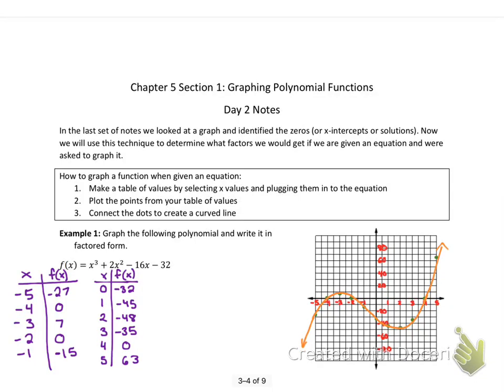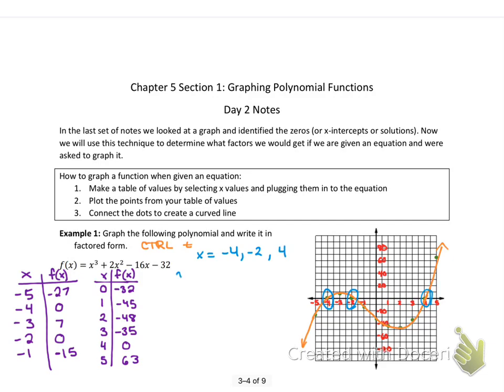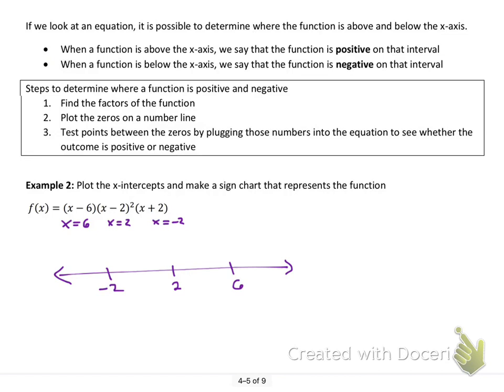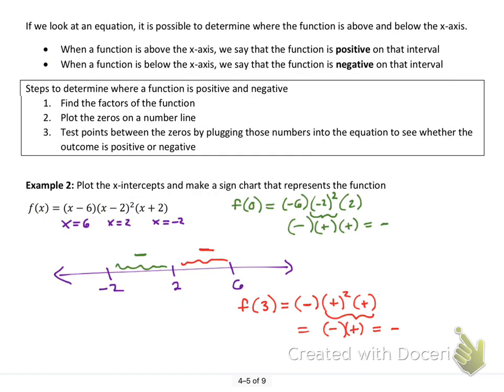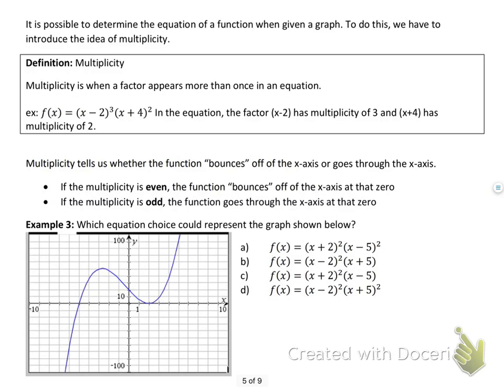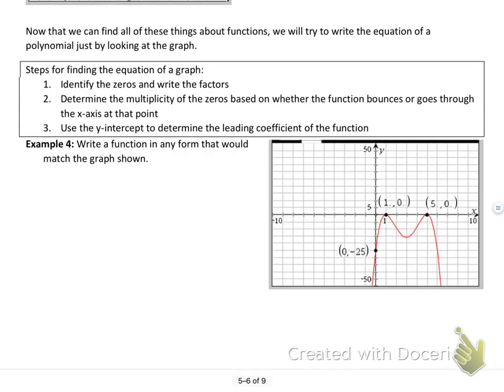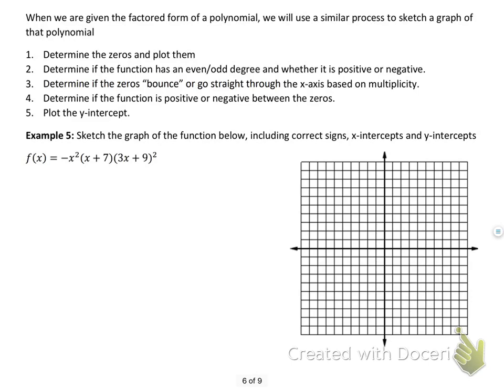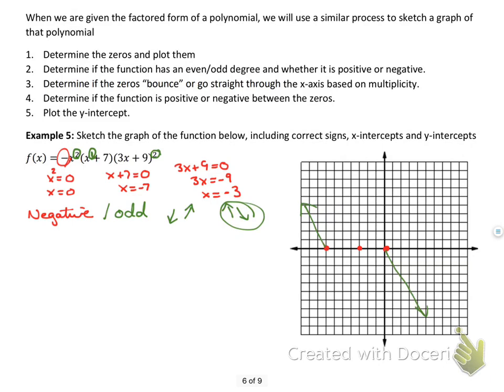5.1 Day 2 notes